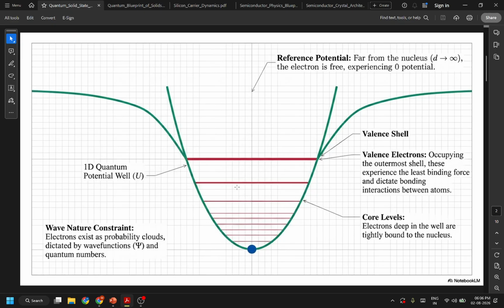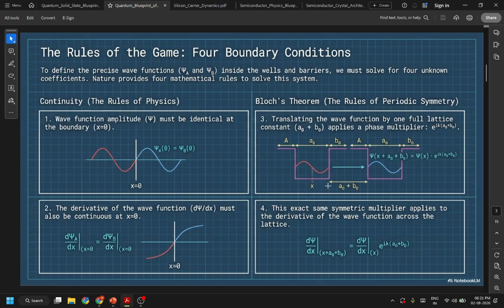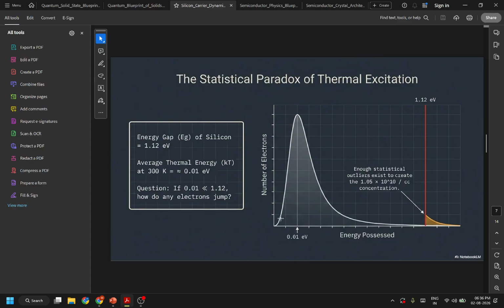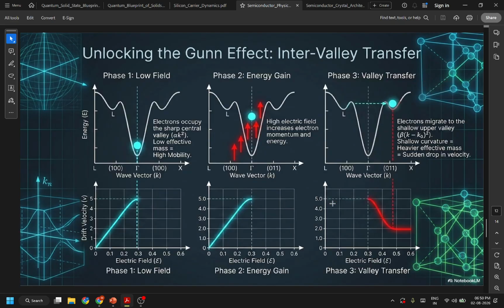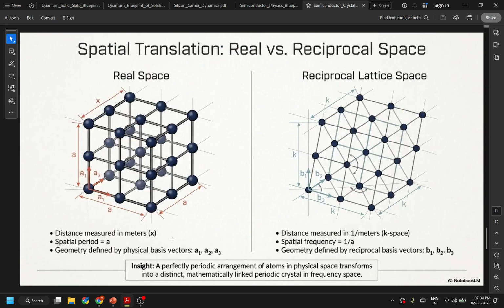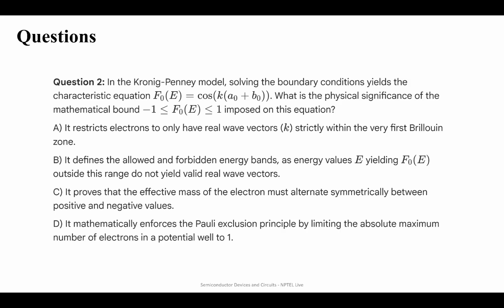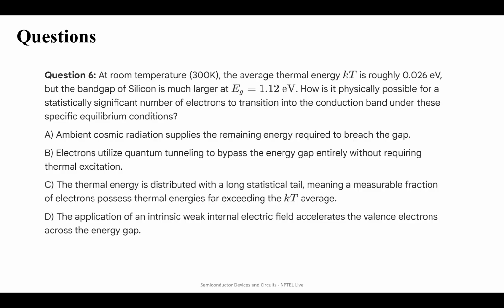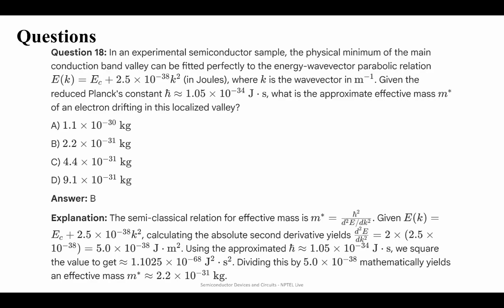Semiconductor Devices and Circuits Week 2 Live Problem Solving Session (02/08/2026)